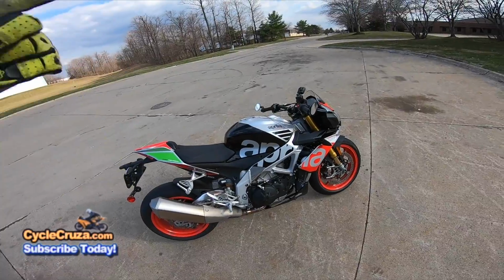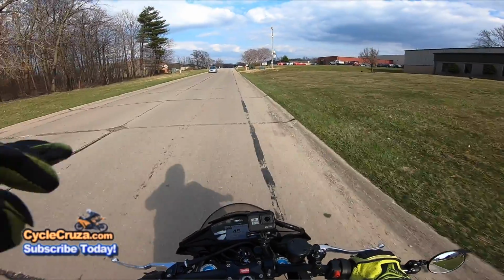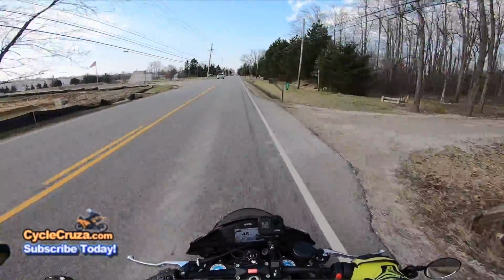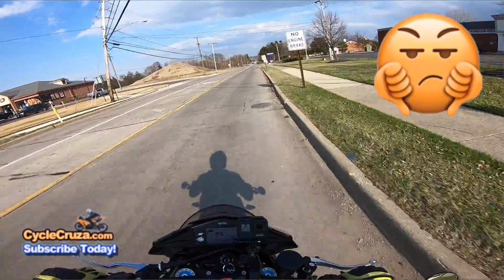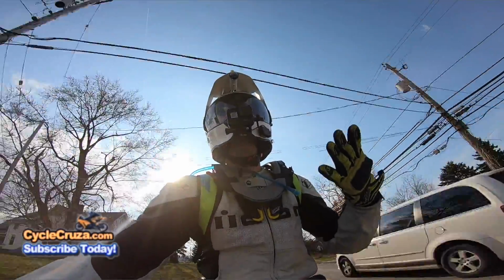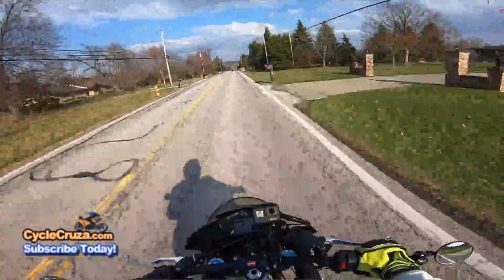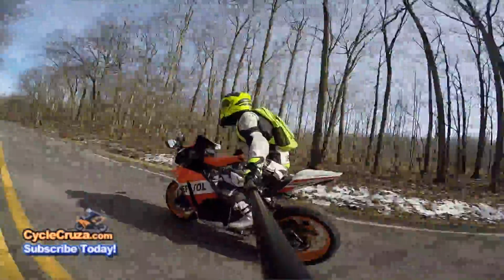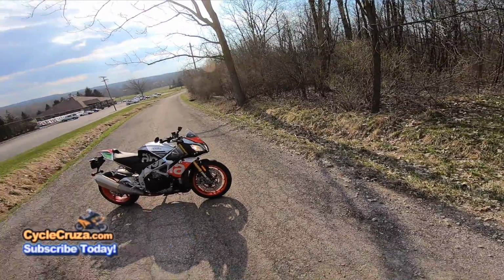#1 Thing I HATE About My Aprilia Tuono V4 1100 Factory